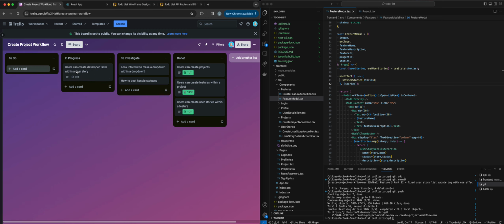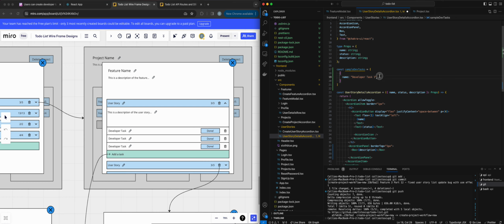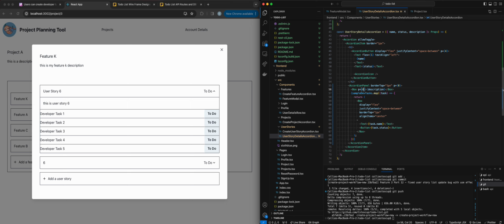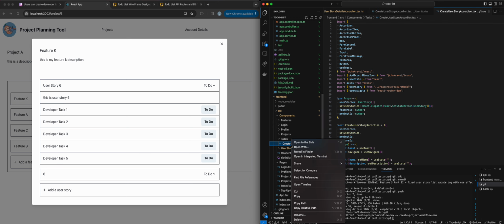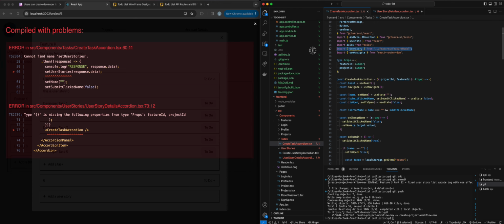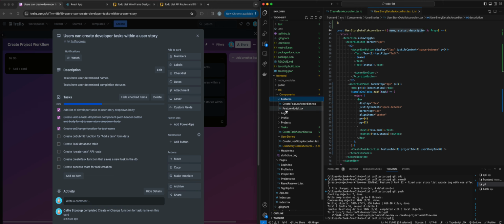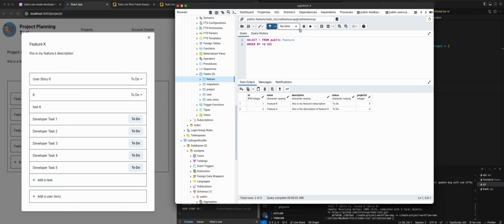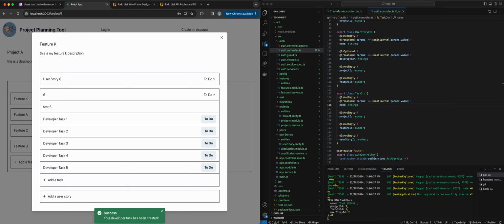Fullstack Portfolio Project: Create Project Workflow (Part 13)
In this video, we work on the developer task creation user story. We create the add developer task drop down on the frontend and the API route.